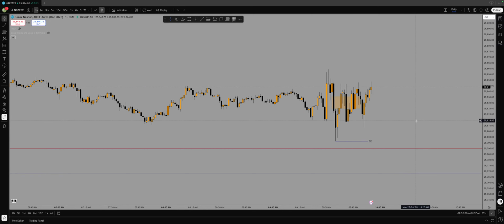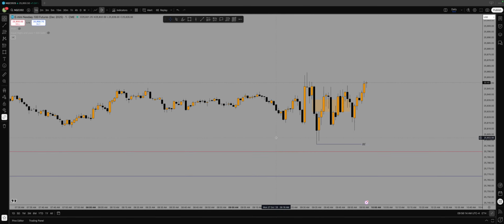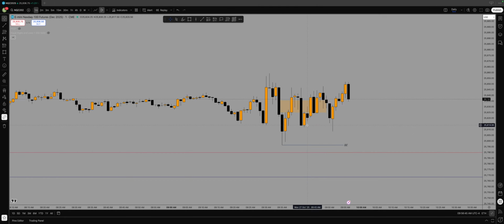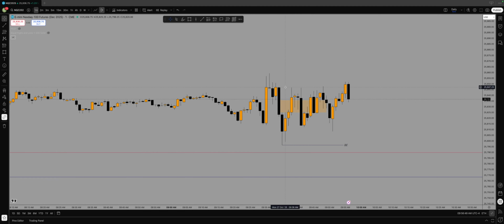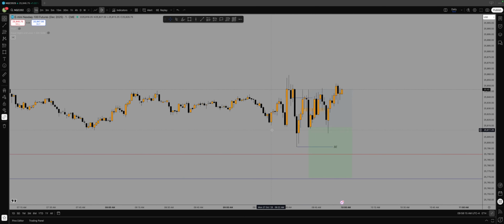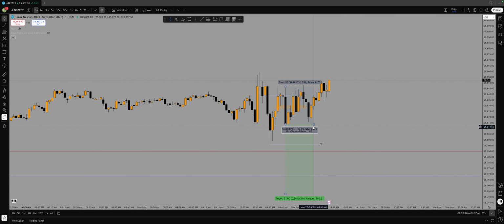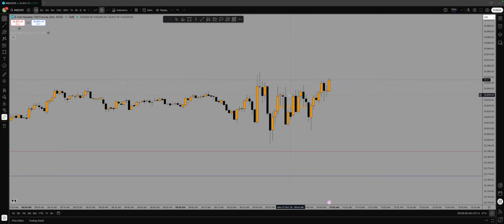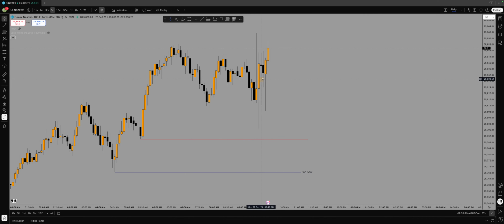NQ Trade Recap **Loss**